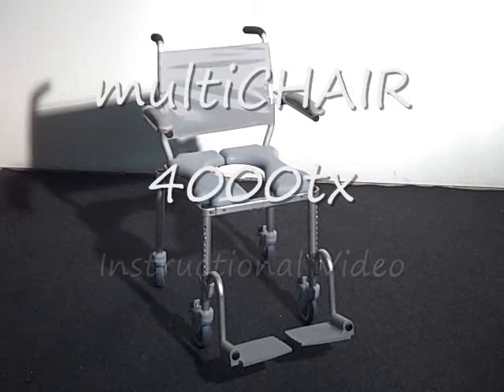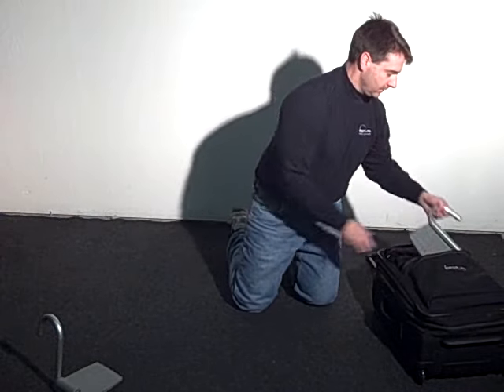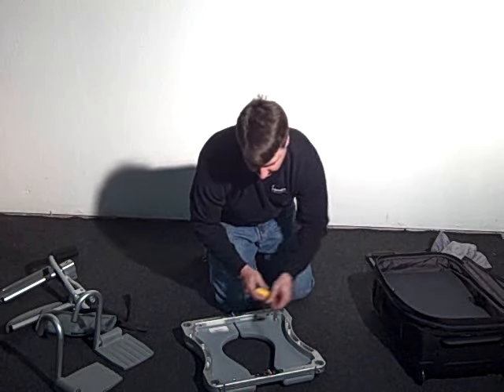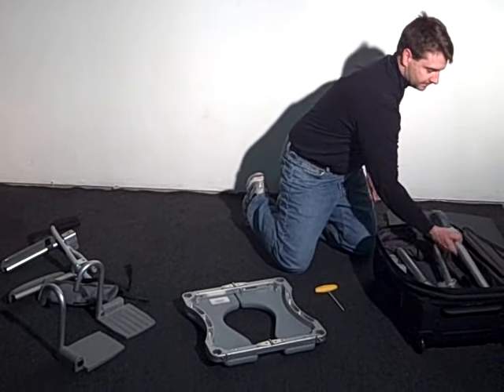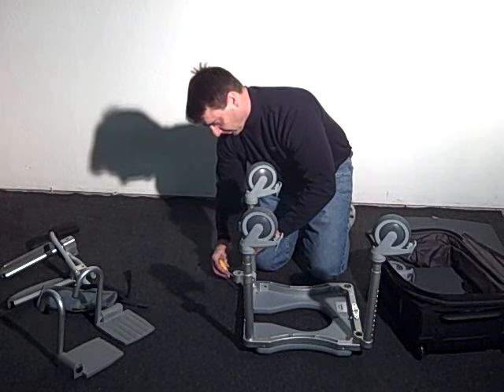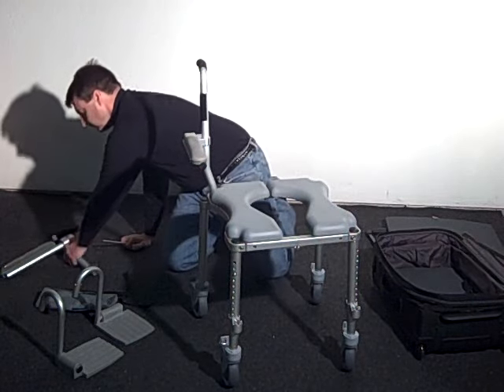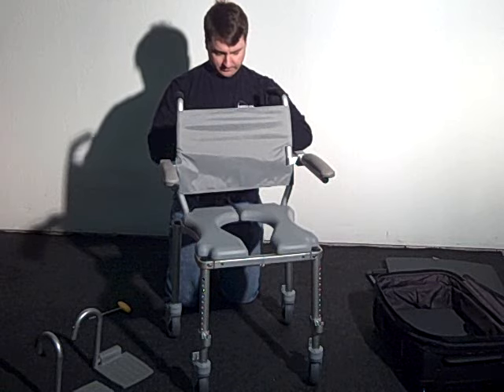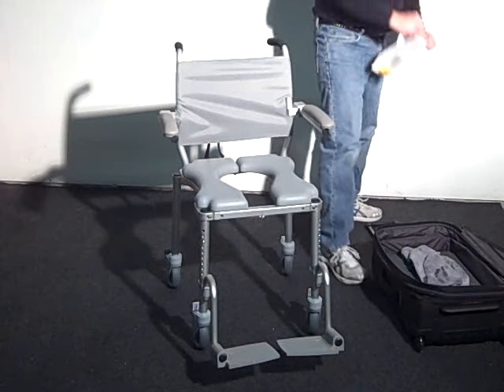mc4000tx Instructional Video v1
Instructions to Assemble the multiCHAIR4000tx